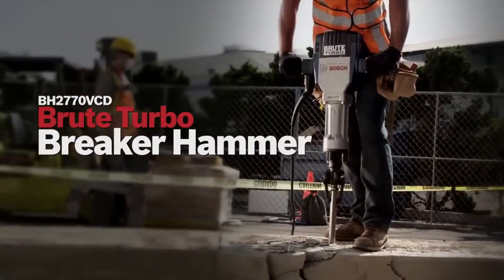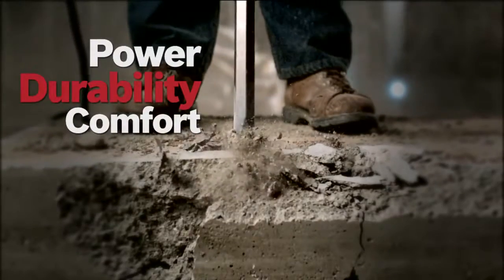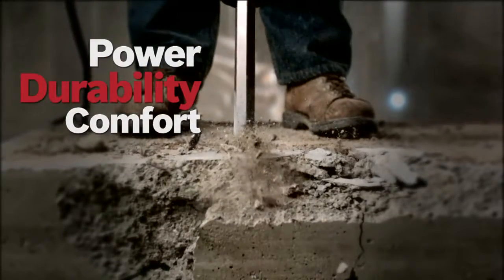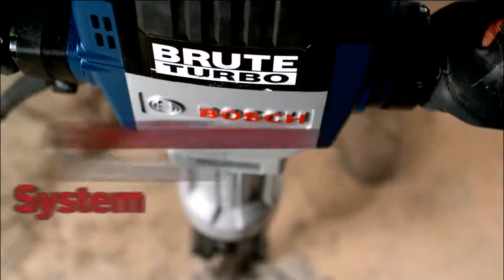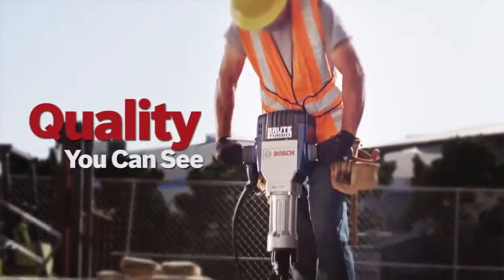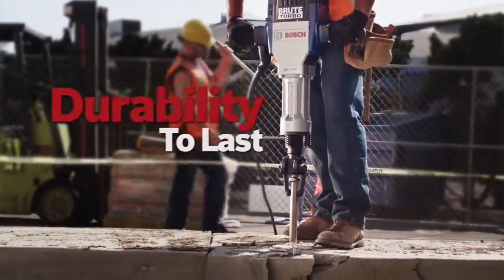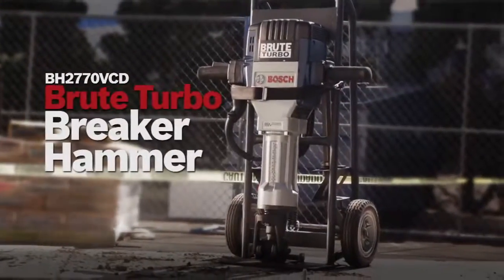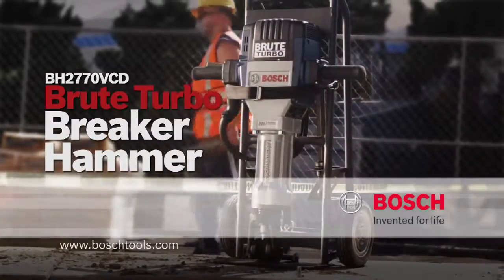[Promo] Bosch BH2770VCD, Brute™ Turbo Breaker Hammer with Deluxe Cart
The Bosch BH2770VCD Brute™ Turbo Breaker Hammer delivers the best concrete removal rate in its class, impressive for a tool that weighs just 63 pounds. Providing 1,000 bpm and 43 Ft.-Lbs. of impact energy, this tool can handle heavy-duty applications such as outdoor asphalt work or indoor foundation removal.

Follow @ConstructionFasteners